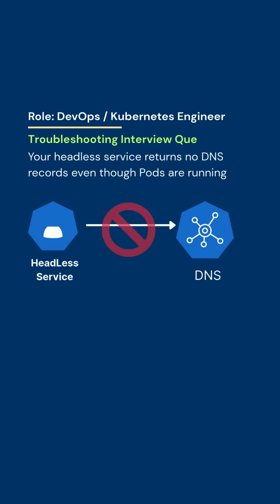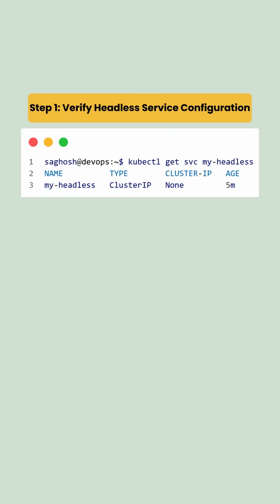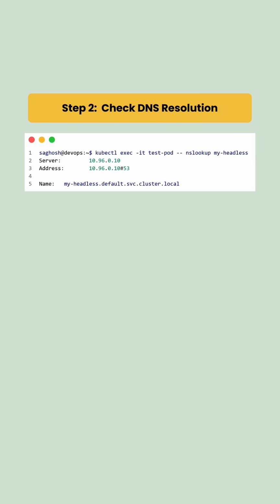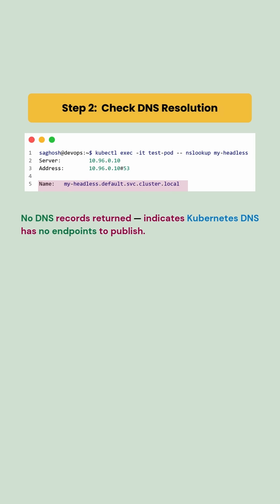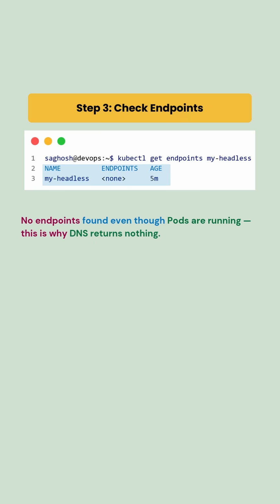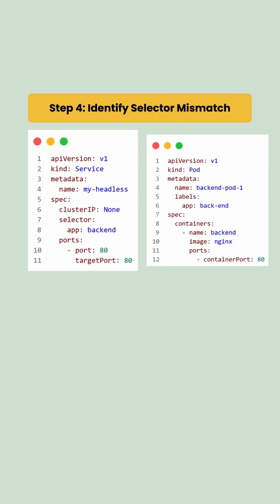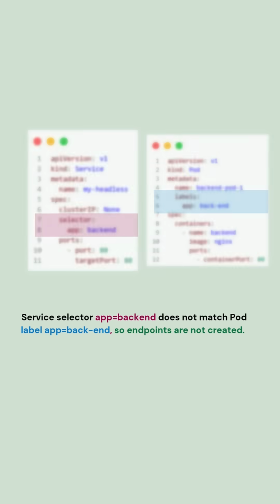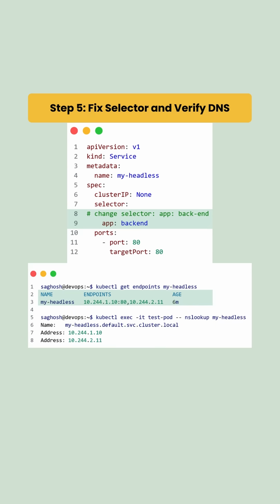Kubernetes Headless service returns no DNS | 100 Real-World Kubernetes Failures & Fixes | RCA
Kubernetes Headless service returns no DNS | 100 Real-World Kubernetes Failures & Fixes | Full Hands-On Troubleshooting Series

CKAD | CKA | Scenario Based Question | DevOps Day2Day Work | Interview Questions | Troubleshooting